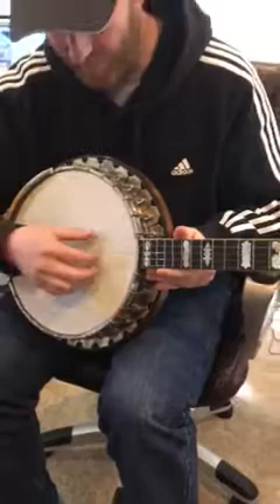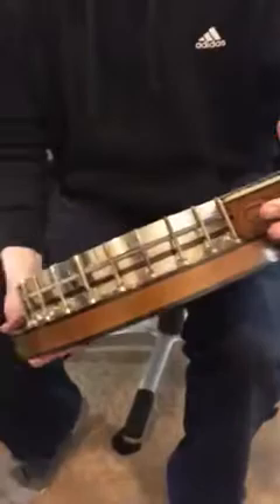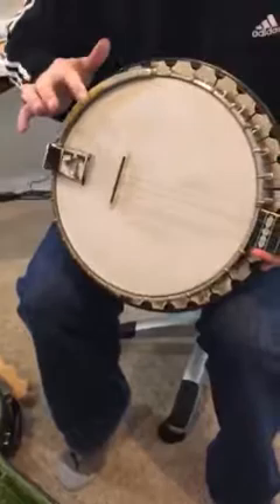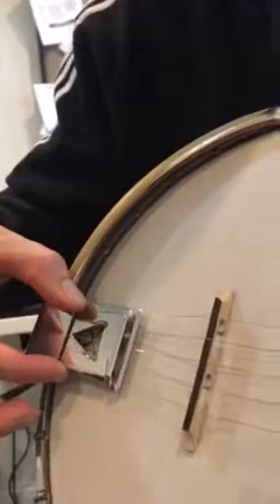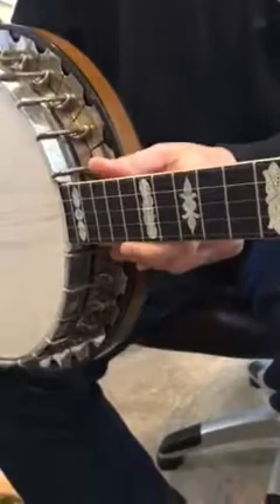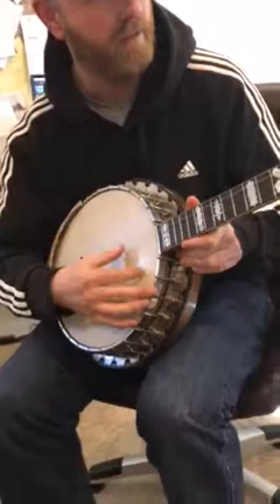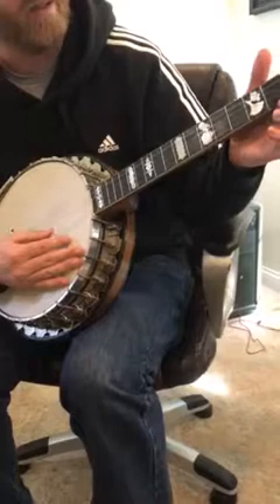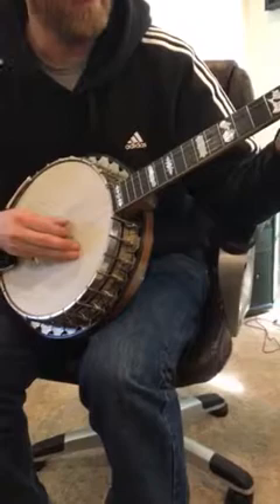White Lady Vega Banjo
Just showing off a white lady vega banjo.